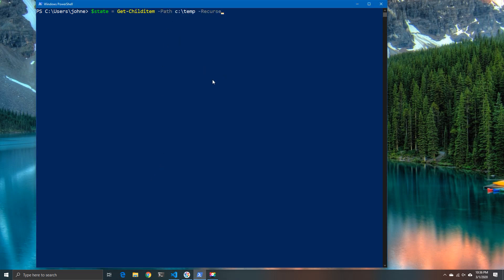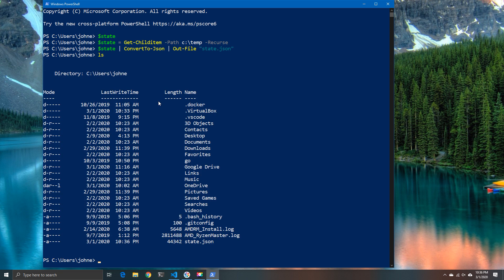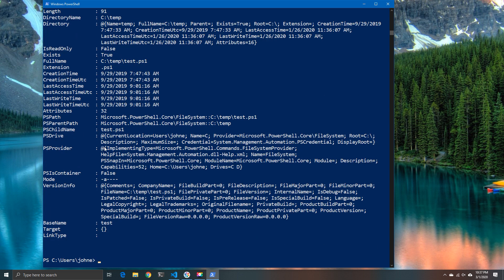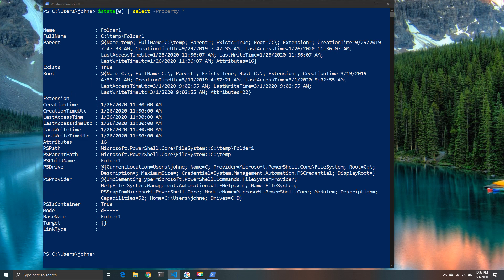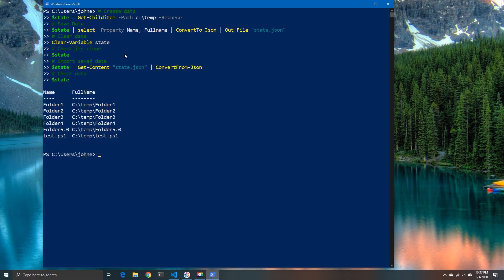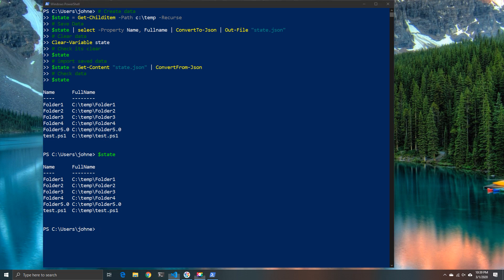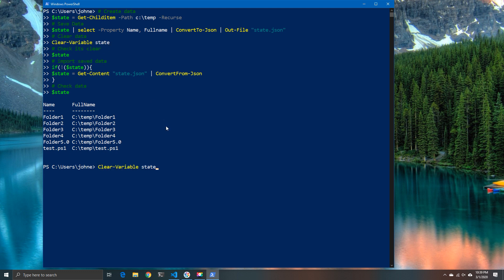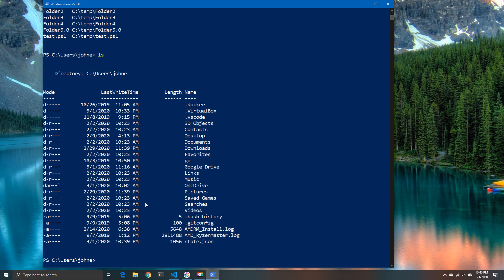Powershell saving variables in json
When moving between Powershell sessions it's useful to keep variables and perhaps the easiest with files.  So now I will show you how to use Powershell to create and convert into JSON and back again.